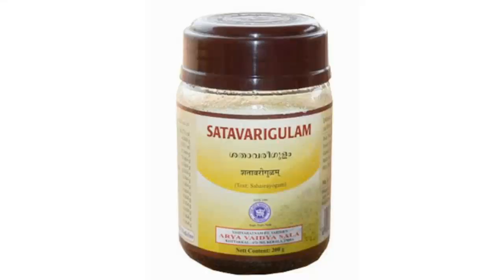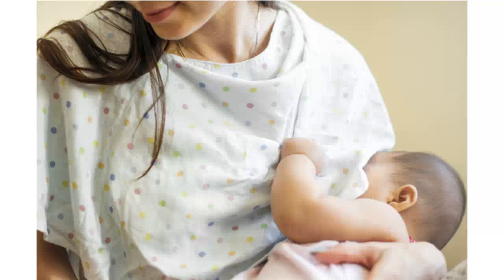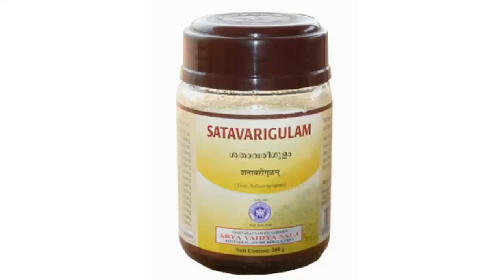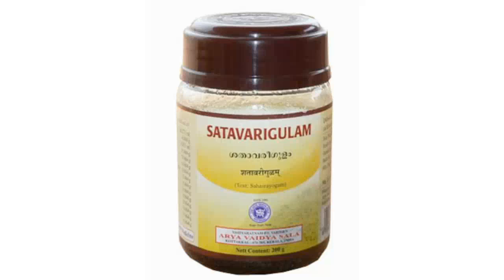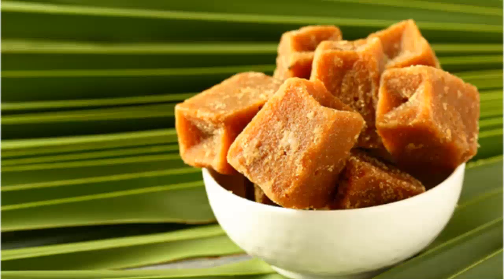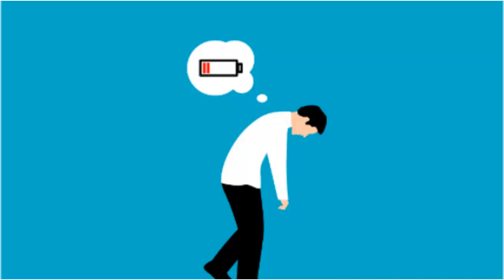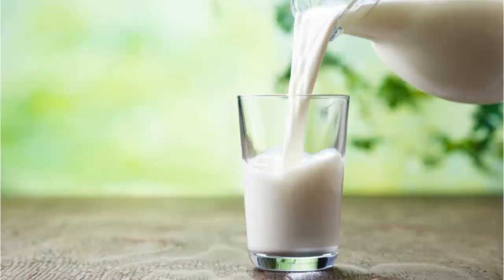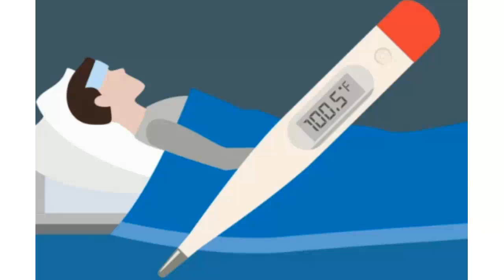Analyzing Shatavari Gula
Ingrideients ,qualities ,Indication,Conra indications of shatavari gula